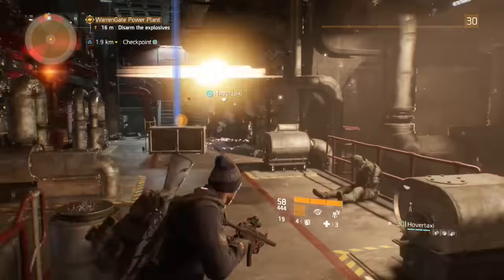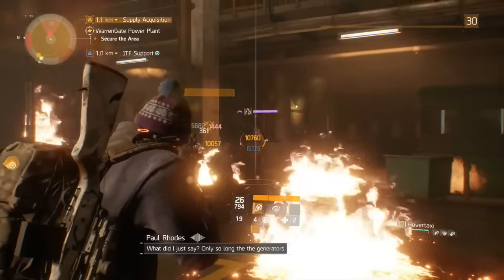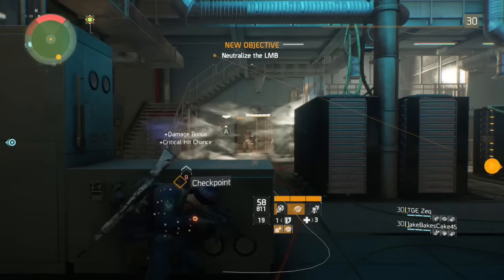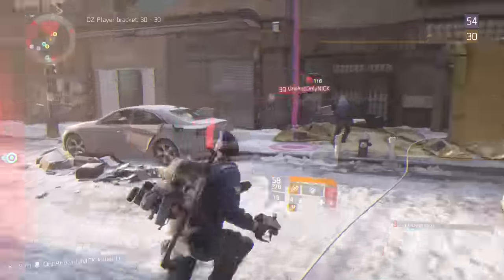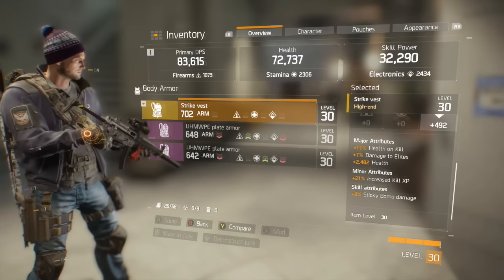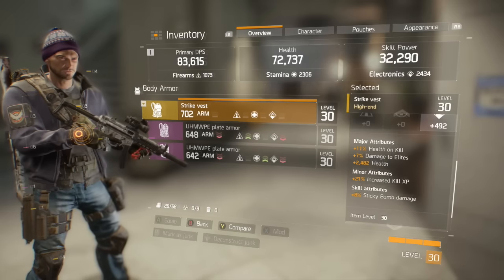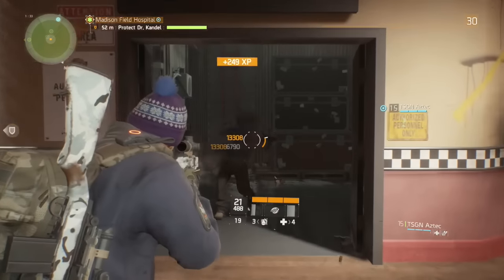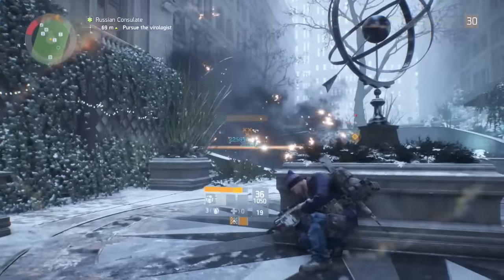The Division - Demolition Build! - Amazingly FUN and POWERFUL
Hey, guys! Today we're back with a super fun and powerful build, the Demolition Build! I hope you have some fun with this one and look forward to more in the future. :)

Increased Channel Support (Donations) are now available on the channel page! :)